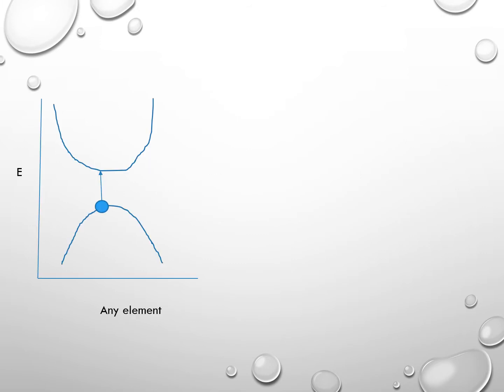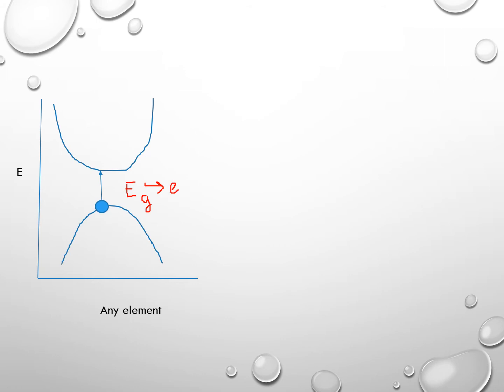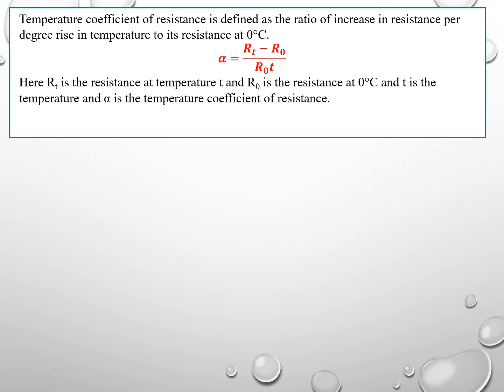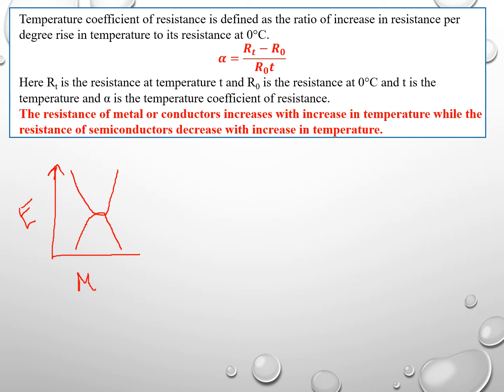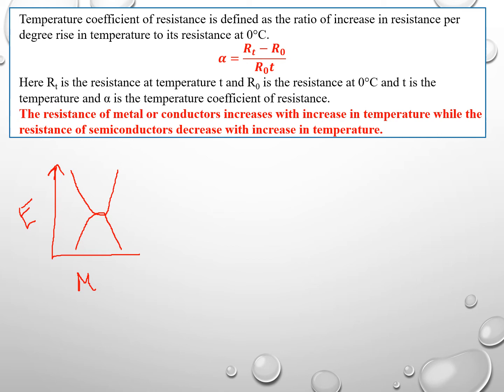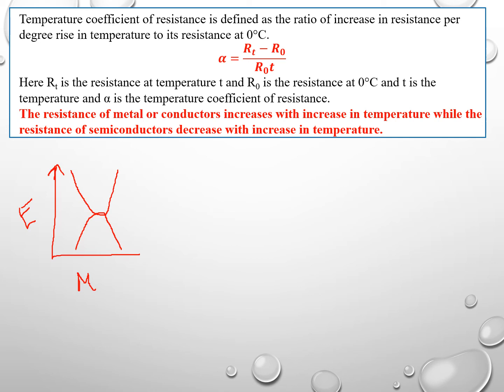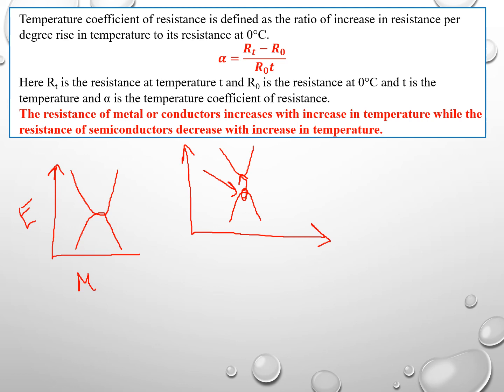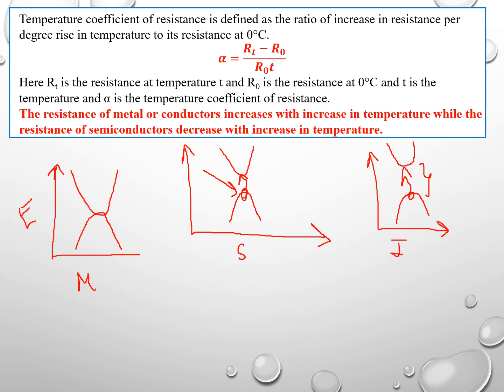Temperature dependence of Resistance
This video will be telling you about the influence of temperature on resistance of different materials. Also please mention any other topics which you like to understand in physics in the comment section.